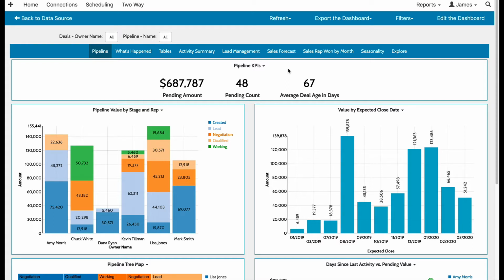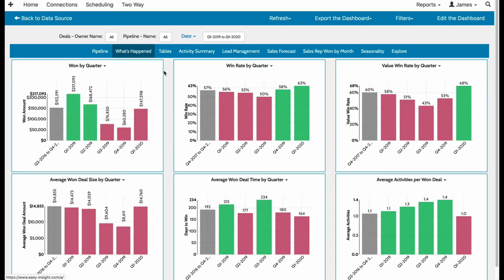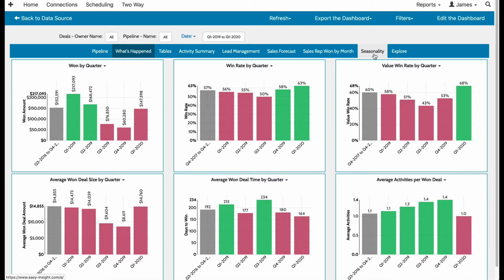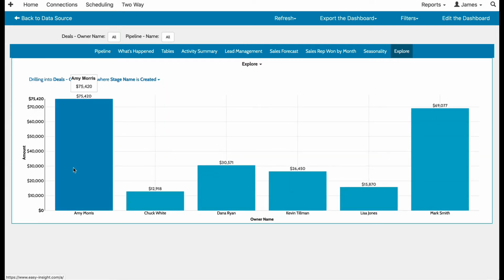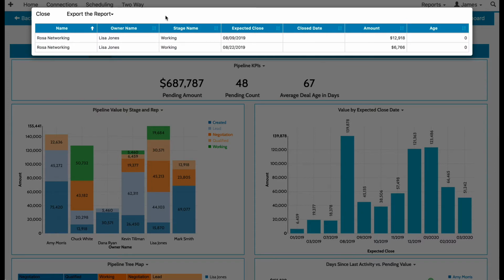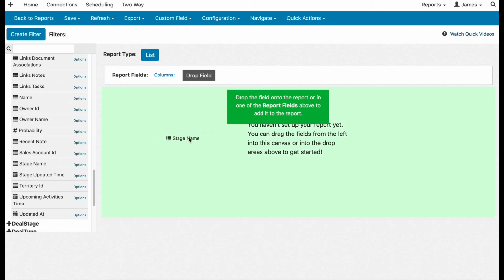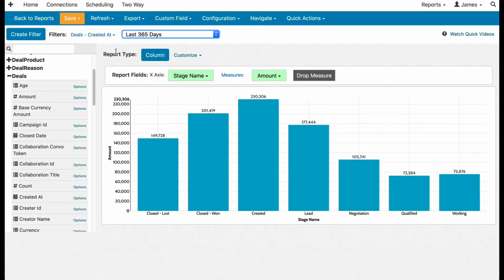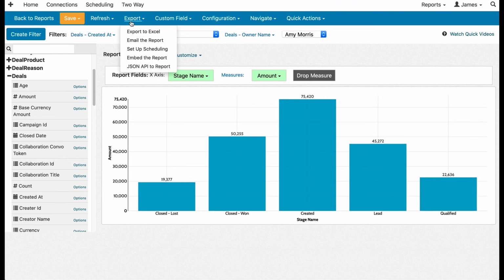Easy Insight and Freshsales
Add powerful yet affordable business intelligence to maximize your Freshsales CRM performance.